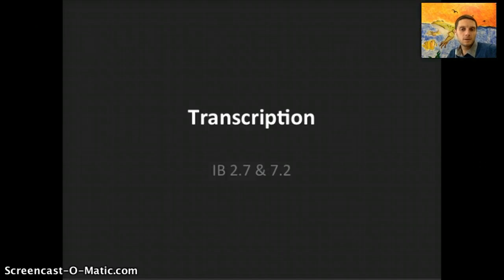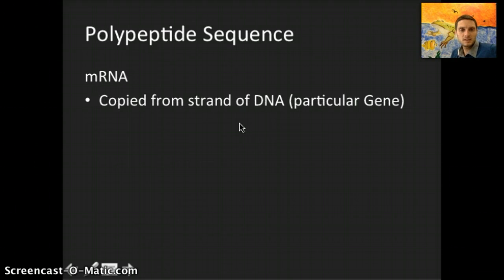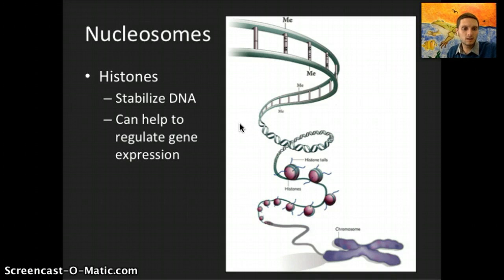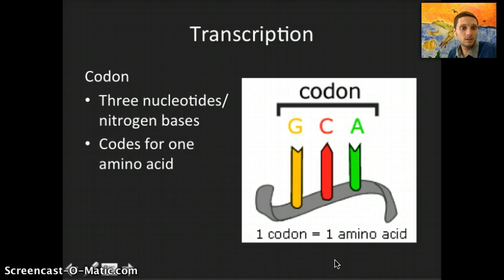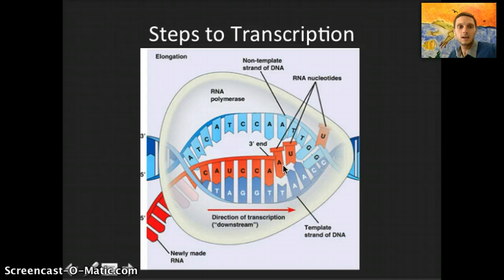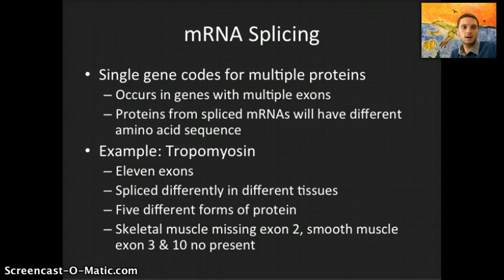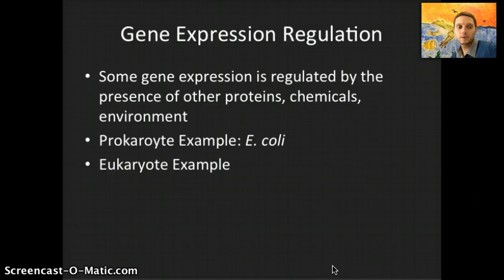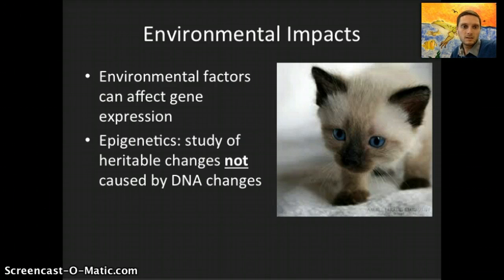2.7 & 7.2 - Transcription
Explanation of transcription and the influence of environment on gene expression.